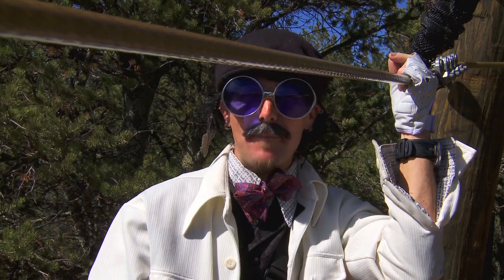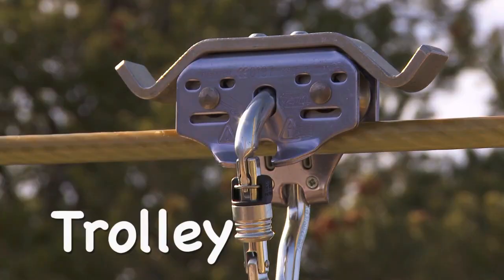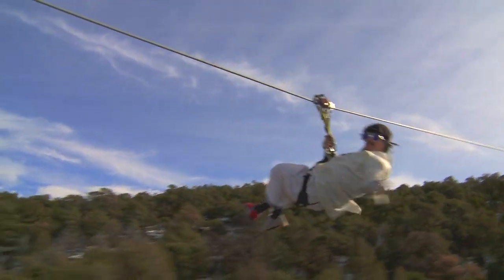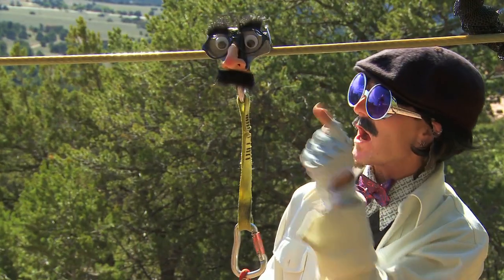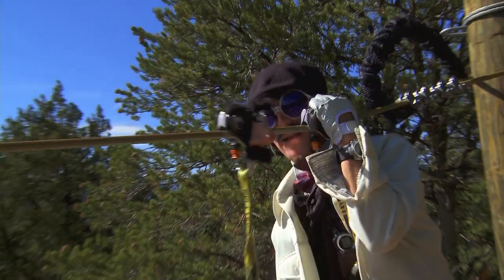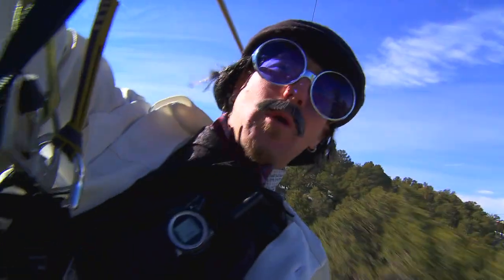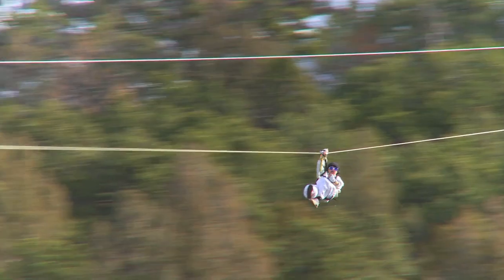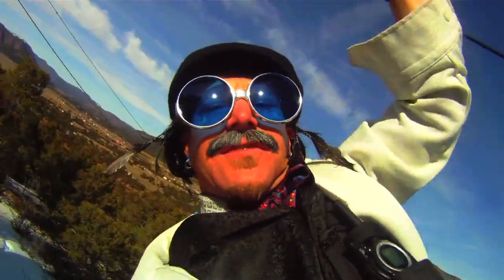Professor Science explains the zipline process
Follow along with Professor Science in his "scientific" breakdown of the zip lining process.